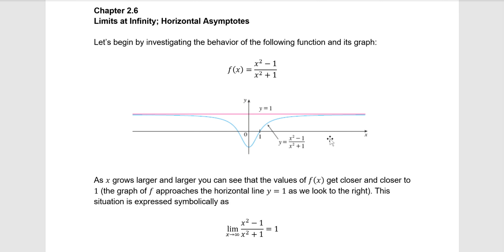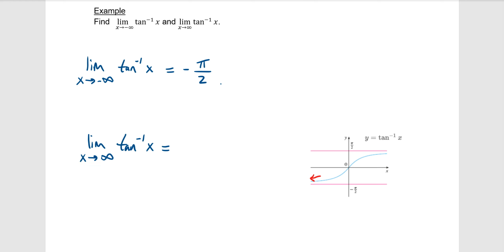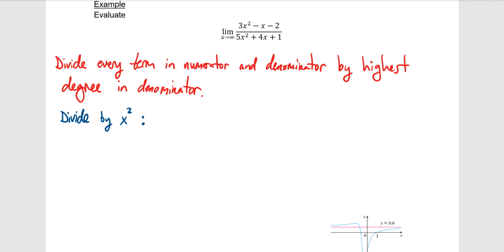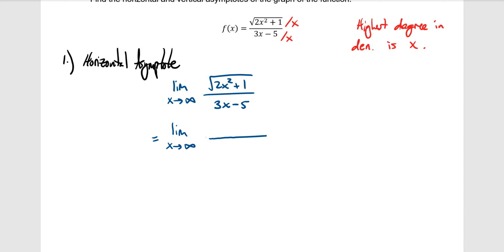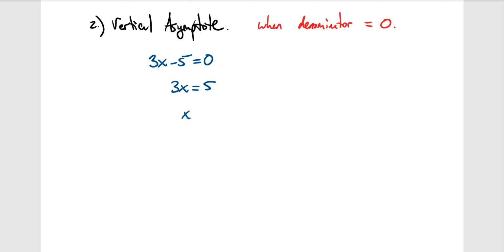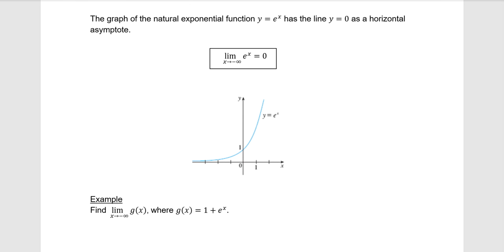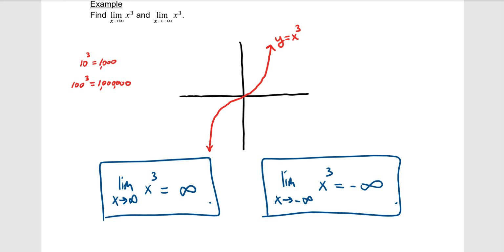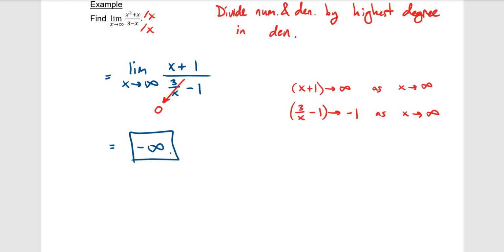Chapter 2.6 - Limits at Infinity; Horizontal Asymptotes